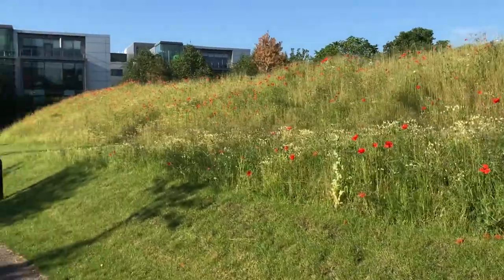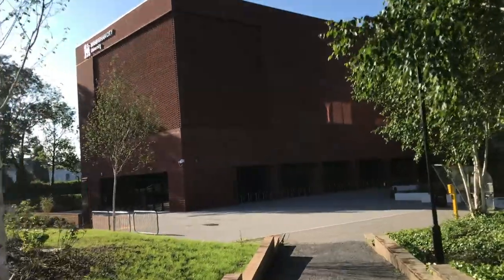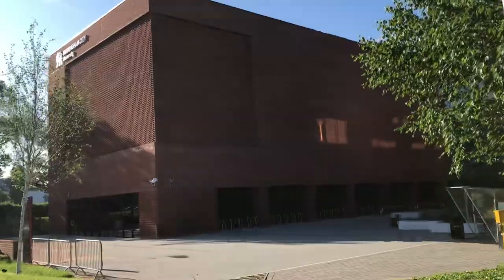The Student Nurse: A tour of my uni | trip to Barry island | exciting news coming up!!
The student nurse: A tour of my uni | trip to Barry island | exciting news coming up!! Take a look inside my uni. On my day off we went to the beach (Barry Island) whoop! And some exciting event coming up for you. All in ONE vlog?!
This is part 1 of my week this week, I had to split this weeks vlog into 2 as it would of been a very long video to watch on Sunday! So here is part one and part 2 will be uploaded and ready for you Sunday morning.

I am a second year adult student nurse at Birmingham City University. I am very passionate about nursing and want to bring that passion back into the hearts of everyone.

Please check out the other vloggers on my channel, they are amazing :)